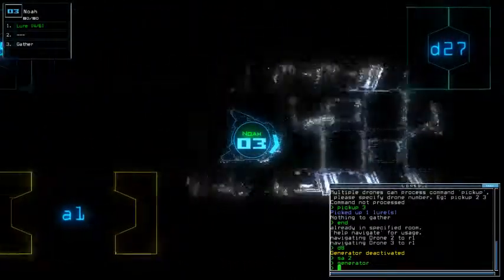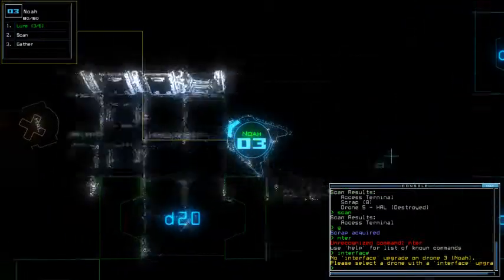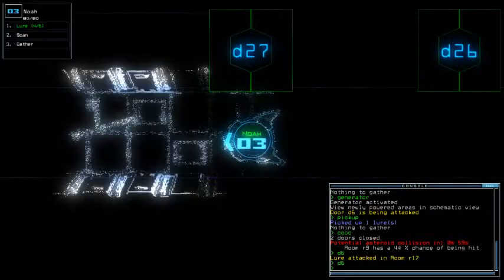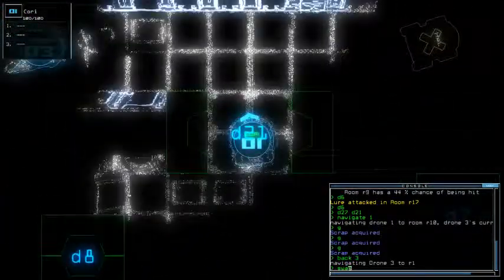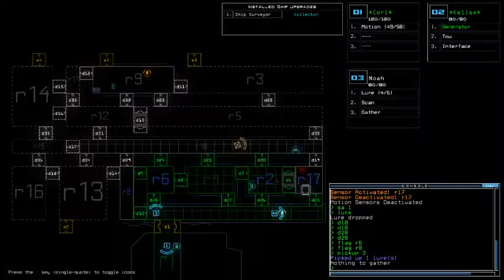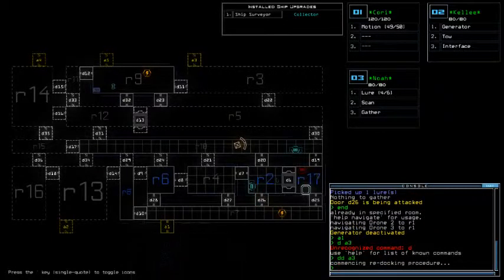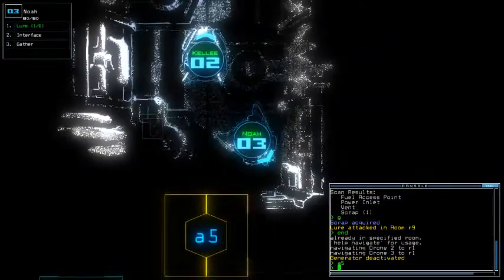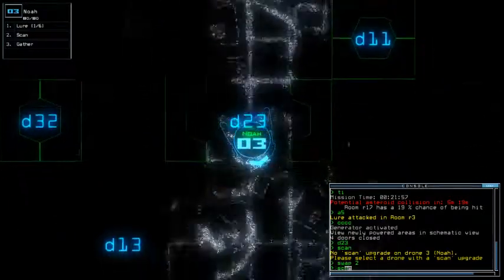Duskers Daily 26 Aug 2018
You can not NOT use Lure in this mission. Except if ya wanna sacrifice your drones.

Screenshot was from Sept 20th, 2017. 7 days before I officially started recording Duskers Daily, I was still active around other's Duskers Daily videos to comment around and screenshot my result of everyday's challenge (it was done for formality and past issue with certain hackers). This screenshot, on the other hand, was taken after Jill explored a room with Sensor module... only to find out the vent spawned right at the time I entered. Didn't have quick "Destruct" command so instead I used normal one that lasted for 3 seconds. It was too late.
That fire pattern, though. Felt I had to draw that one.